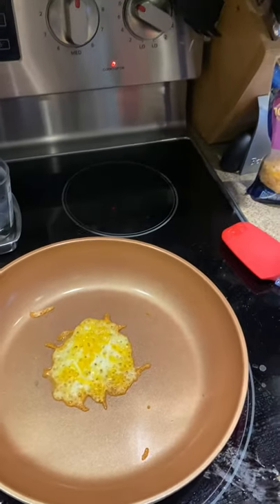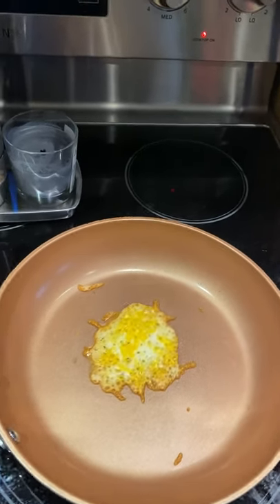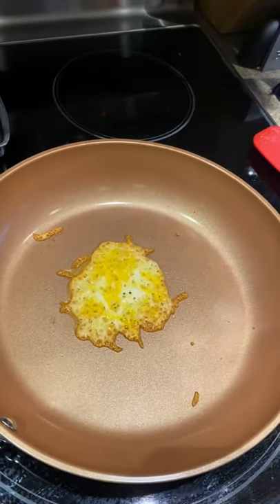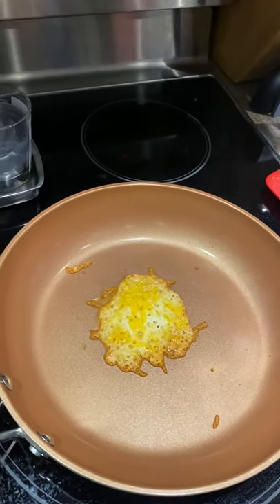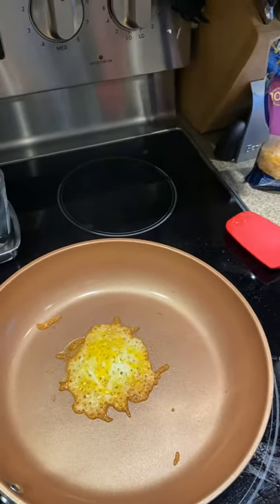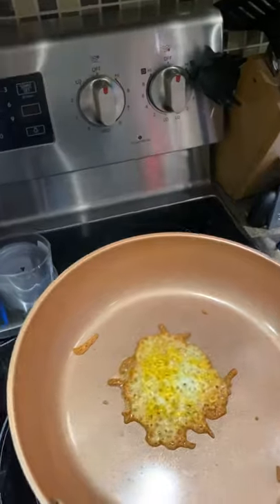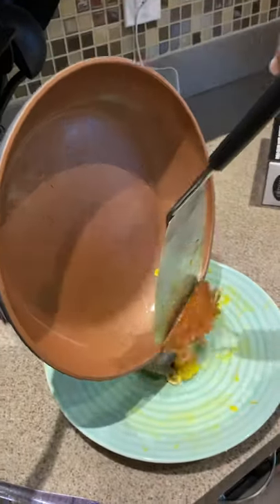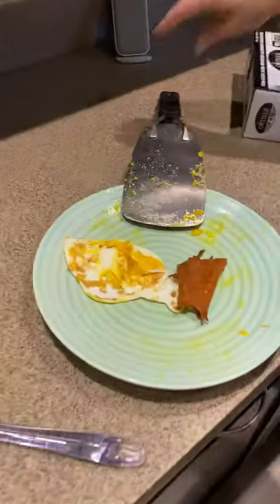Testing review of Gotham pro titanium and ceramic pan melted cheese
Testing how clean the melted cheese comes off. I’m impressed with how well it cleans right off. And no oil or butter needed.